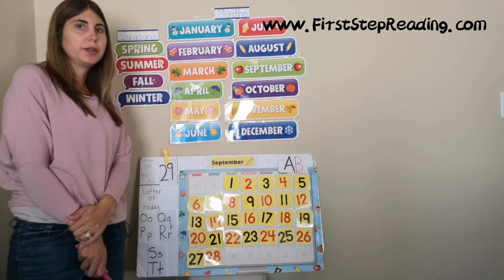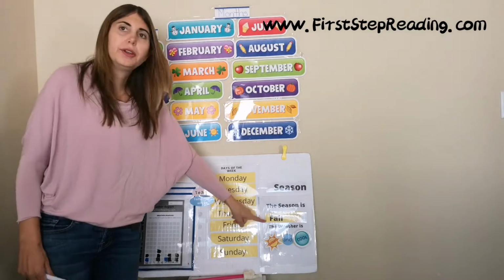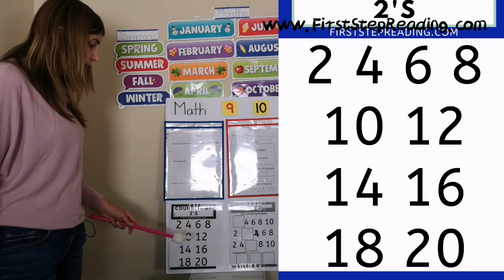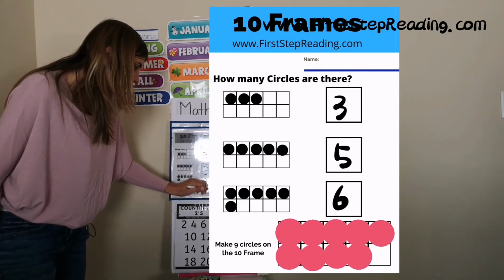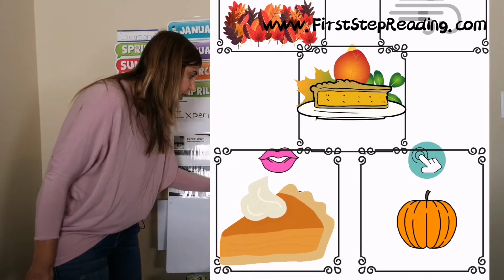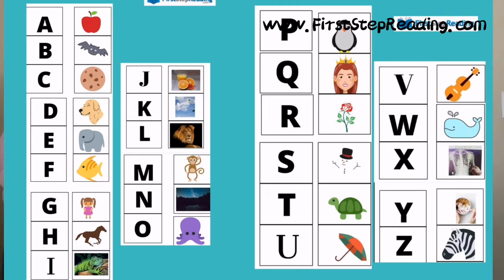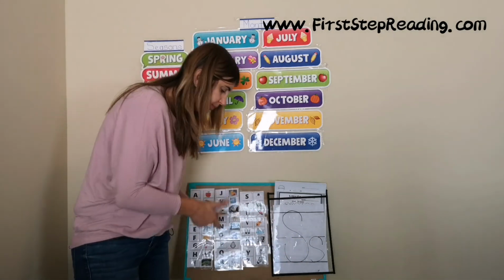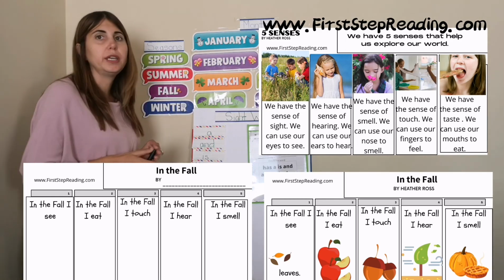6. O-T The 5 Senses, Fall, Letters, Numbers, Reading, Math and More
Hope your child can join me for FREE Kindergarten classes each Week
With free Worksheets!!

YOUR Child will learn about:
Phonics
Letter Sounds
O, P, Q, R, S, T
Sight Words: a, is, has, and
Science
5 Senses, Fall
Math
AB Pattern
Skip Counting by 2s
Writing and understanding numbers 1-10
10 Frames